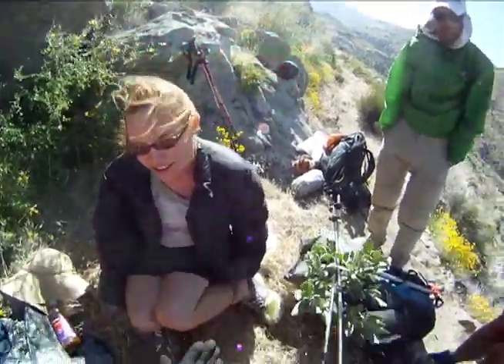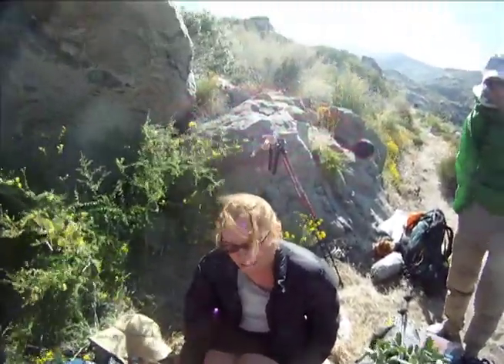Helicopter Rescue on Pacific Crest Trail 11 May 2011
May 11, 2011, helicopter rescue of a Pacific Crest Trail trough hiker in the San Jacinto Mountains, near the Snow Creek trail head.

If you like it, donate to Riverside Mountain Rescue Unit Formed in 1961, RMRU has been saving lives for half a century.